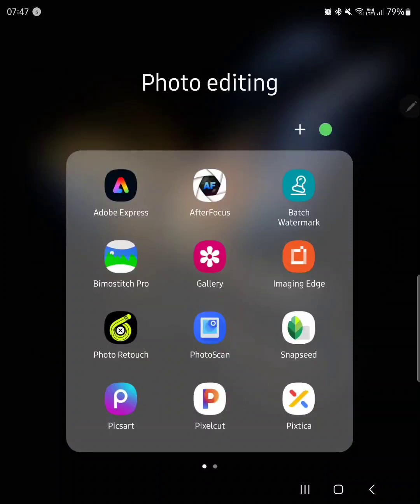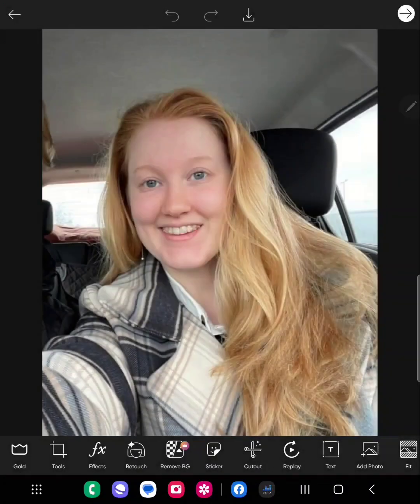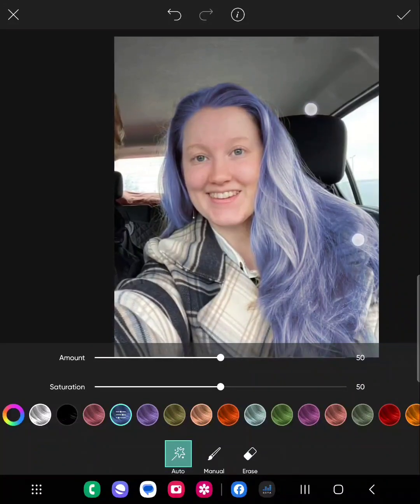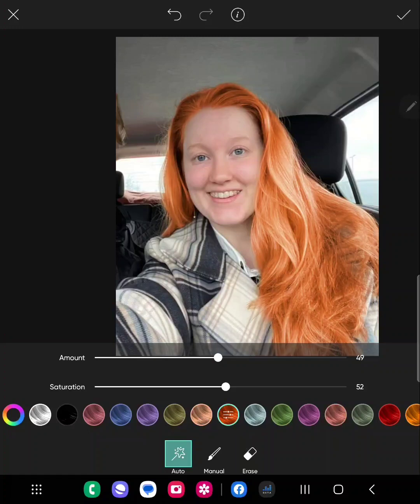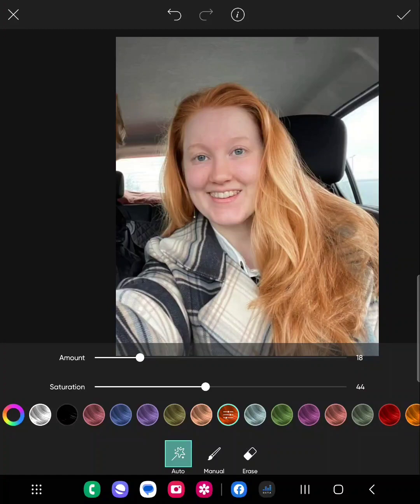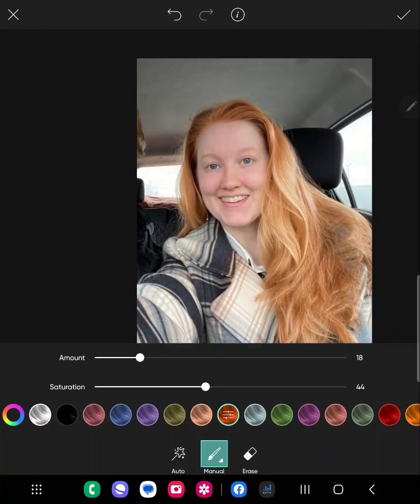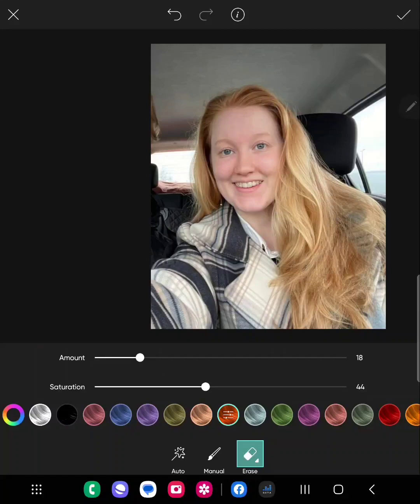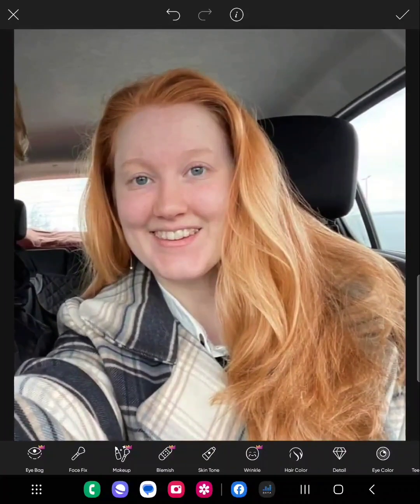Looking to change hair color not sure what shade to go for? Picsarts new hair color editing feature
Looking to change up your hair color, but not sure what shade to go for? Picsart's new hair color editing feature lets you try out different colors on your own photo to see what looks best on you. With just a few taps, you can see how you'd look with any hair color imaginable. So have some fun and experiment with different shades to find your perfect colour match. @Picsart